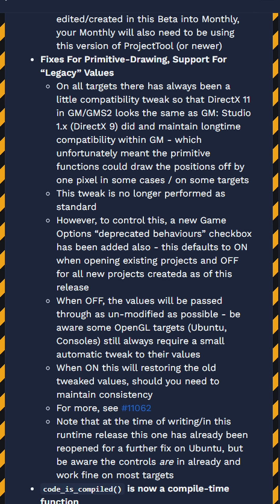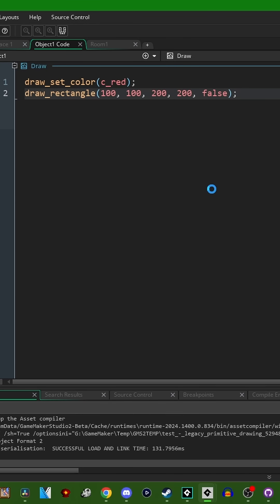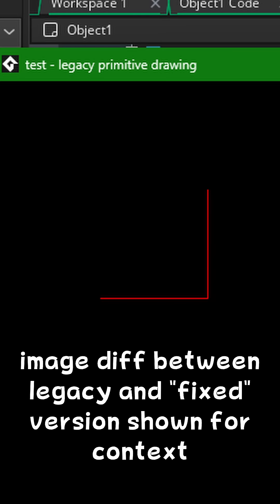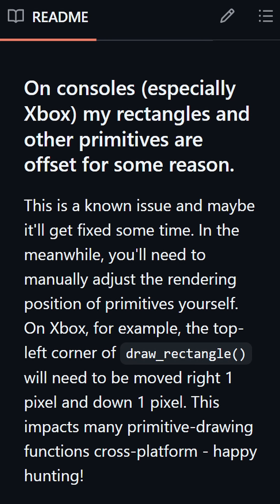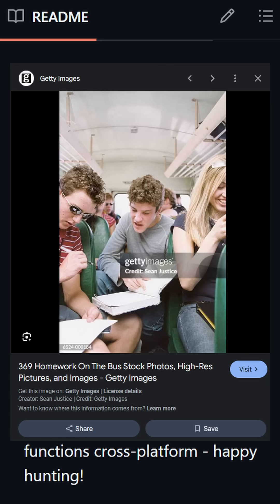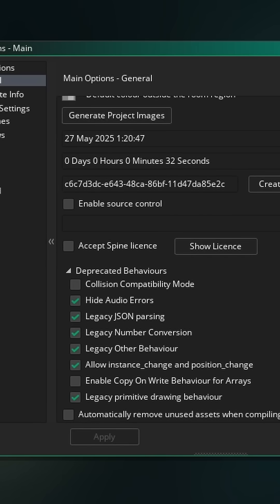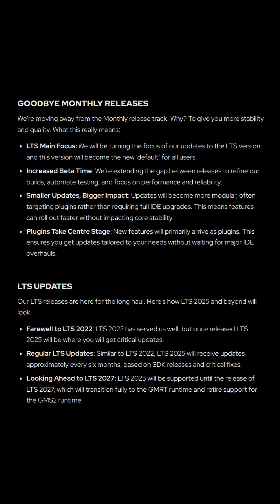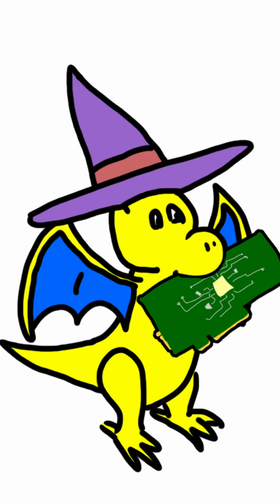GameMaker finally fixed drawing shapes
The shape-drawing functions in GameMaker have been bugged for years and they're finally fixed.

That promised social media link spam.